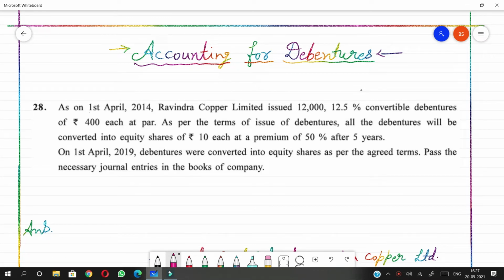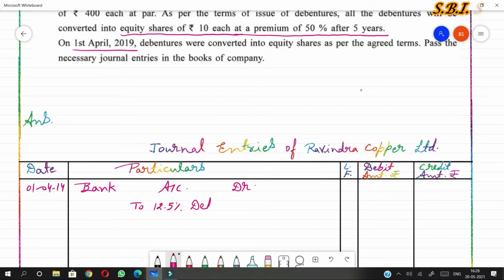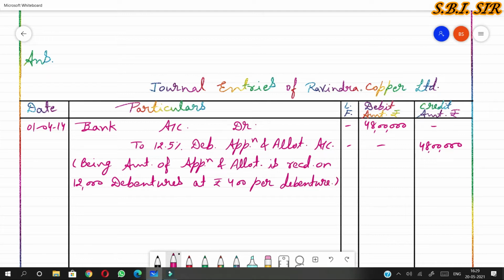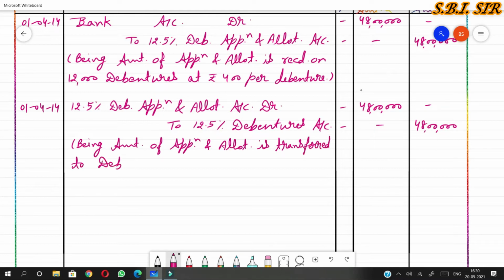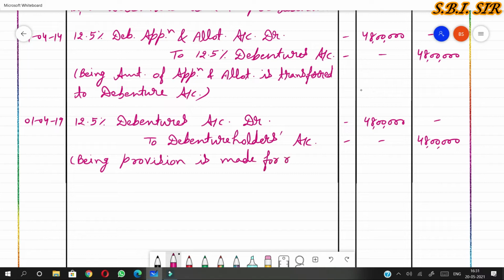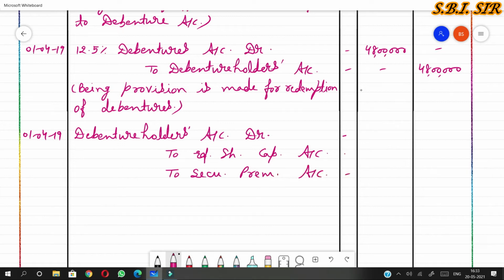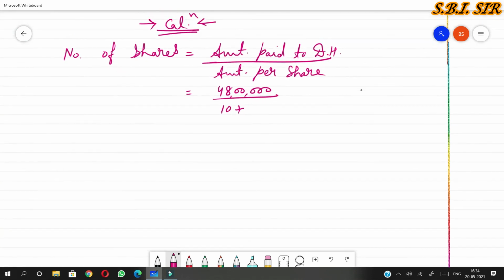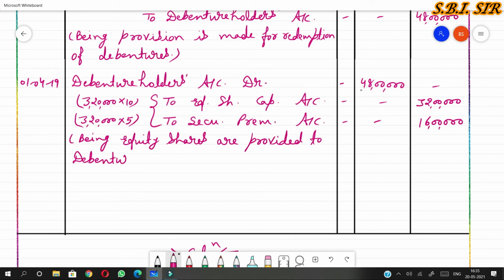Accounting for Debentures, Part - 26, GSEB Books, NCERT Course, English Medium